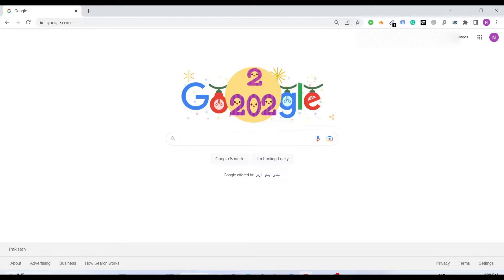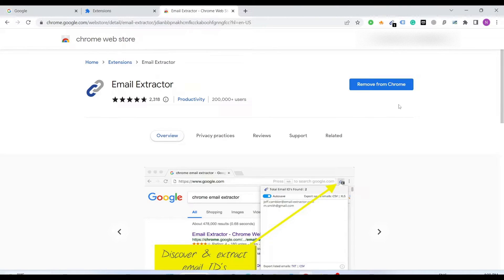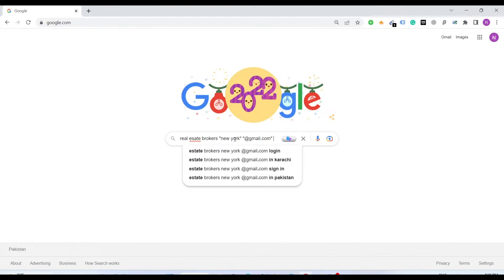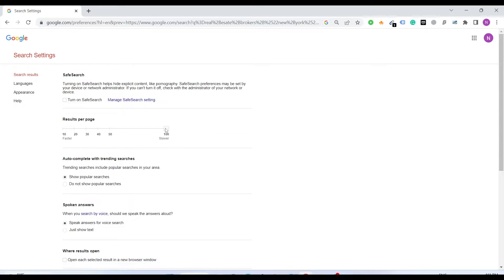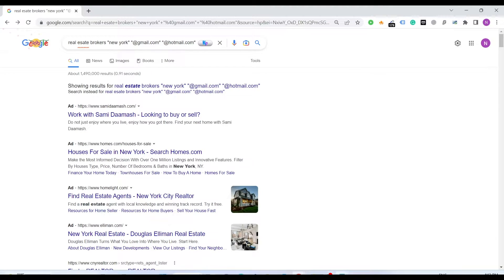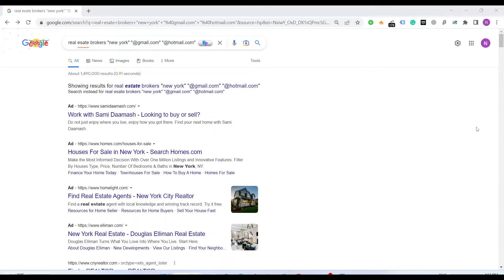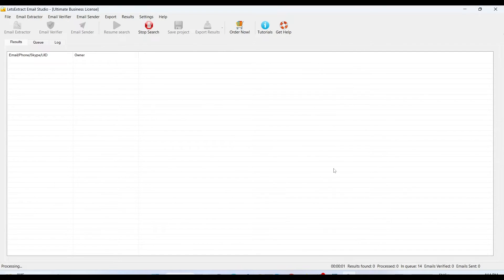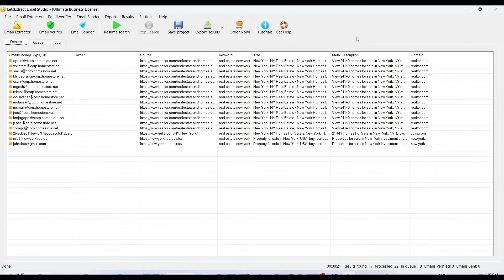Free Email Extractor Chrome Extension | Email Marketing For Beginners | Extract Emails From Google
Free Email Extractor Chrome Extension Link;

Google Search Query:
"Real Estate" "New York" "@gmail.com" "@hotmail.com"
"property managers" "New York" "@gmail.com" "@hotmail.com"

Just change keywords and regions and you'll have tons of emails for free

For Paid tool like Let's Extract Email Studio. Check out the links below;

Are you tired of manually collecting email addresses for your email marketing campaigns? Do you want to save time and effort while still effectively reaching out to potential leads? Then our Free Email Extractor Chrome Extension is the perfect solution for you!

This email extractor is specifically designed for beginners in email marketing, making it easy for you to get started with lead generation. With just a few clicks, you can extract email addresses from various sources such as Google, LinkedIn, and Facebook.

Our Email Extractor Pro is more than just an ordinary email scraper. It's a complete email marketing tutorial that helps you learn how to use email extractor software to its full potential. This includes learning how to extract emails from websites, scrape emails from Google search, and even extract emails from social media platforms like Facebook and LinkedIn.

But it's not just about collecting email addresses. Our Email Marketing Software also helps you organize and manage your email list, ensuring that you're only sending relevant and targeted emails to the right people. This can help increase your open and click-through rates, leading to more successful email marketing campaigns.

If you're looking for the best email extractor on the market, look no further than our Free Email Extractor Chrome Extension. With its easy-to-use interface and powerful email extraction capabilities, it's the perfect tool for any beginner looking to get started with email marketing. So why wait? Try it out today and start seeing results in your lead generation efforts!

All Your Queries Answered About;
Email Marketing
Lead Generation
Email Marketing For Beginners
Email Extractor
Email Scraper
Email Extractor Pro
Email Scraping
How To Extract Emails From Google Search Into Excel
Scrape Emails From Google Search
Online Email Extractor
Social Email Extractor
How To Scrape Emails
Email Finder Tool
Email Scraping From Google
How To Extract Emails From Google Search
Fast Email Extractor
Extracting Emails From Websites
How To Use Email Extractor
Extract Emails From Google Search
Scrape Emails From Any Website
How To Extract Email From Google
Free Mail Extractor
Email Extractor Free
Free Email Extractor
How To Find Bulk Emails
Chrome Extension For Email
Extract Email From Google Search
Facebook Email Extractor Free